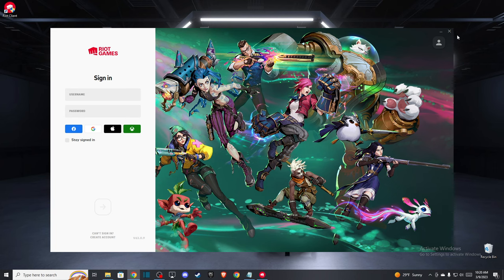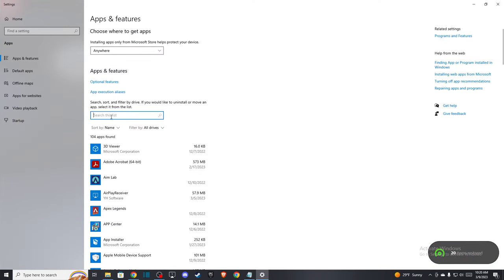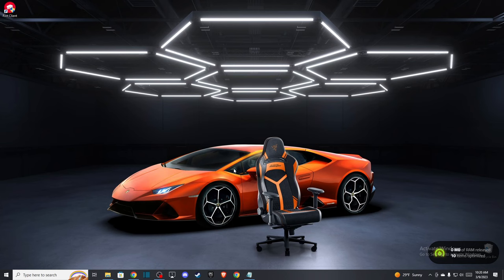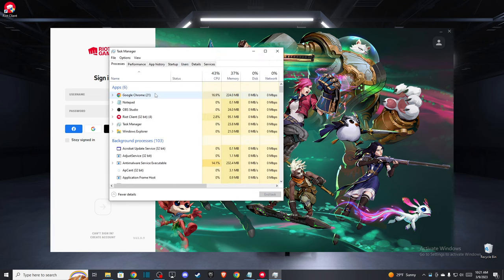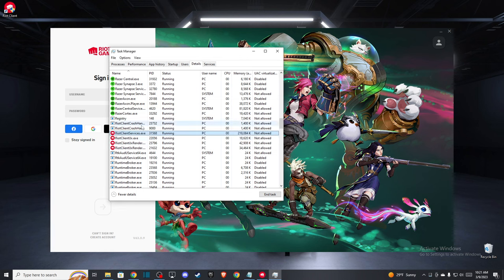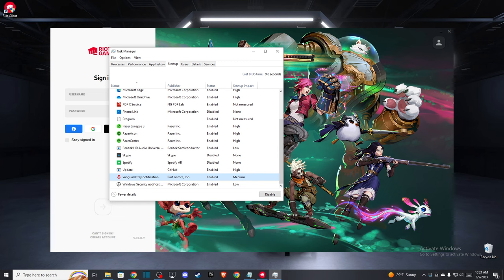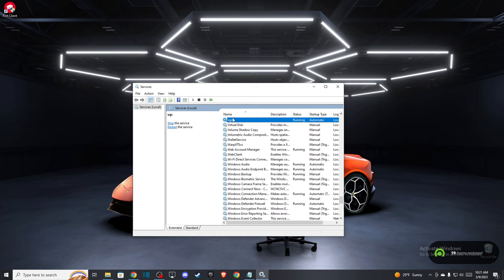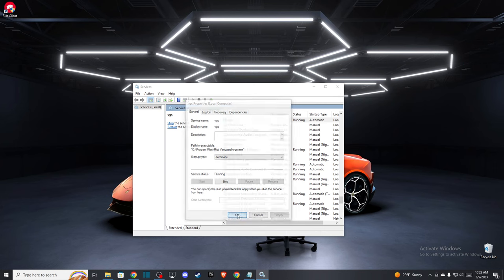How To Fix Your Game Requires A System Restart To Play Valorant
In this video I will show you How To Fix Your Game Requires A System Restart To Play Valorant It's really easy and it will take you less than a minute to do it!